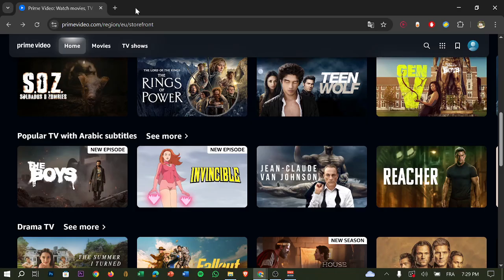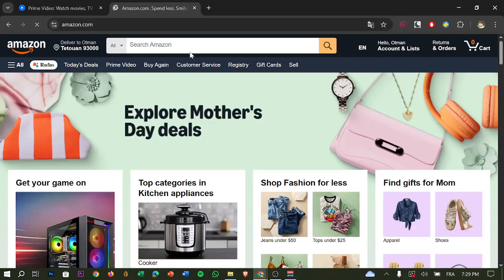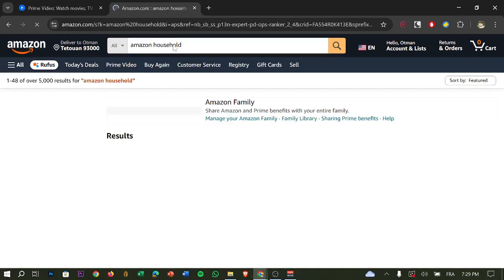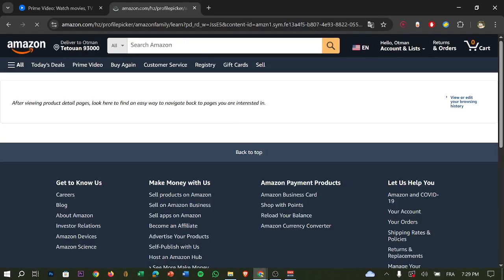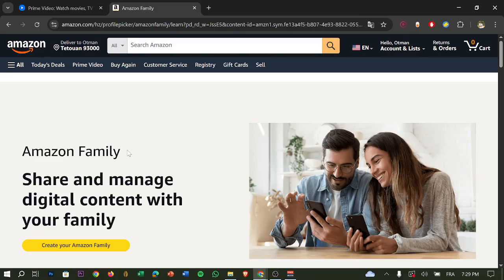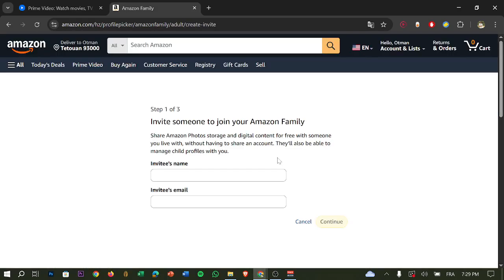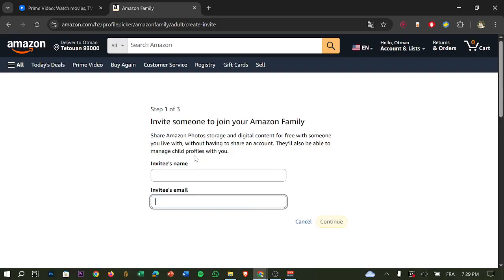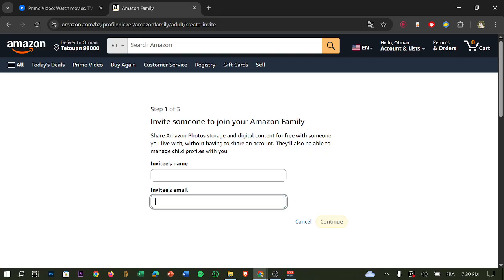How To Remove a Household Member on Prime Video! Tutorial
Today we talk about share prime video with family,prime video,Remove a Household Member on Prime Video,prime video tutorial